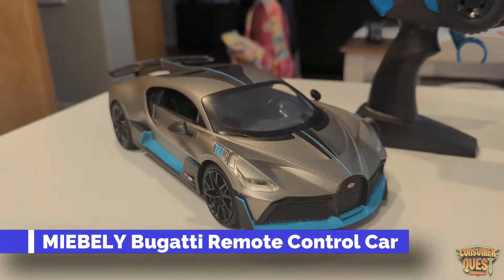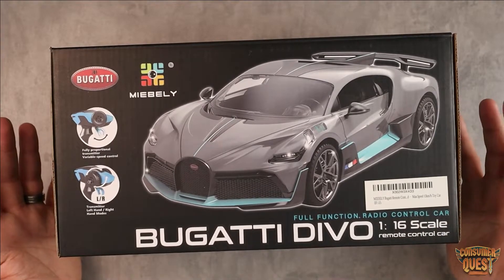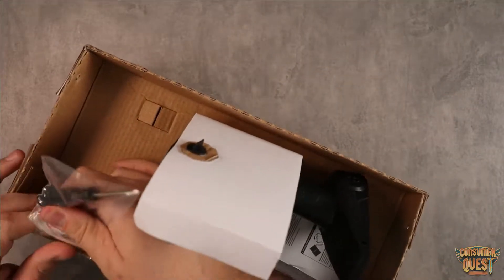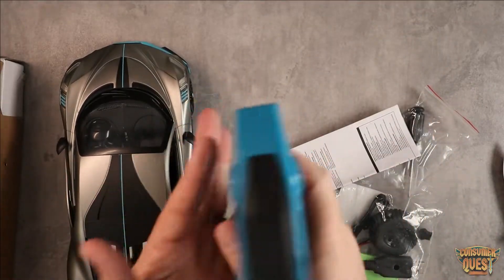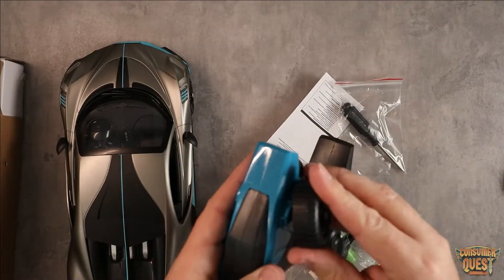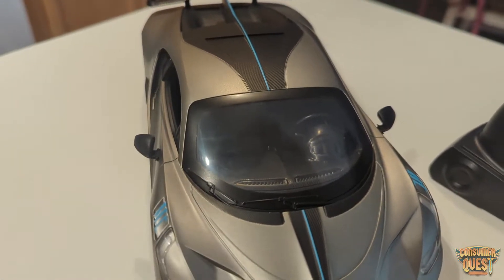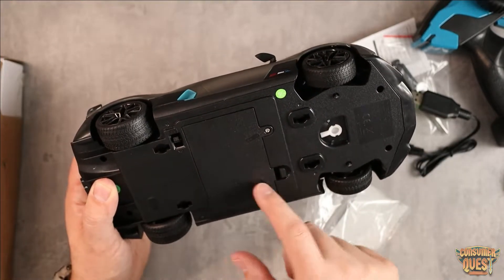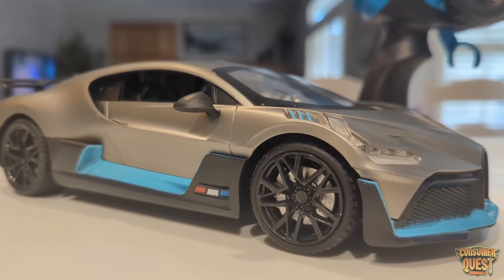MIEBELY Bugatti Remote Control Car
MIEBELY Bugatti Remote Control Car – 1/16 Scale RC Car for Children and Adults – Realistic Bugatti Divo Car with Lights – Detachable Steering Ring for Left and Right-Handed – Max Speed 12km/h Toy Car

A Must for Every Car Fan: Everyone would love to drive a super-fast, expensive car and make every jaw drop when passing by. Our remote control car is a genuine Bugatti Divo replica, designed to offer you a very close to reality experience and make you feel like a professional race car driver.

Realistic Design: This outstanding Bugatti RC car was created with high attention to the smallest detail, to replicate with accuracy the car we all dream to drive. This RC car has beautiful details and light functions that make the driving experience super realistic and fun.

Detachable Steering Ring: Our toy car features a detachable steering ring, that allows you to position the ring on both left and right for more control and better handling. In this way, left and right-handed people can enjoy smooth driving with our Bugatti toy car.

High-Performance RC Car: The remote control toy car replicates to a scale of 1/16 the beautiful design of the original supercar. Our RC car has a speed of 12km/h and it incorporates a rechargeable 7.4V 500mAh battery that delivers 20 minutes of intense driving and drifts.

Easy to Control: We designed this Bugatti car having in mind nothing but the desire to help get a glimpse of the real driving experience with this supercar. Unlike other similar cars, our toy car allows you to control the speed and the proportional throttle by pulling the trigger, exactly like the original car.